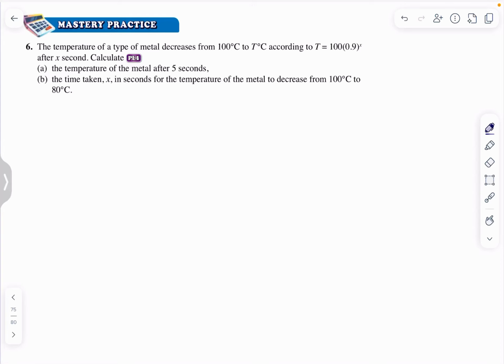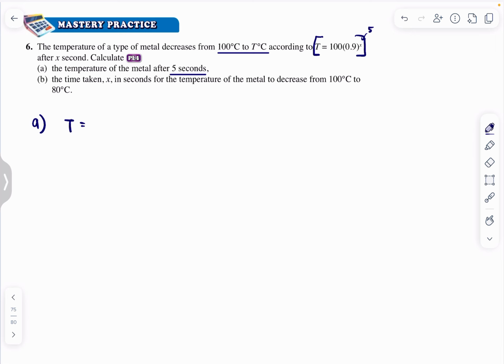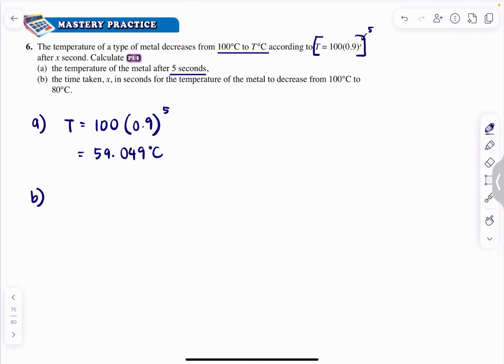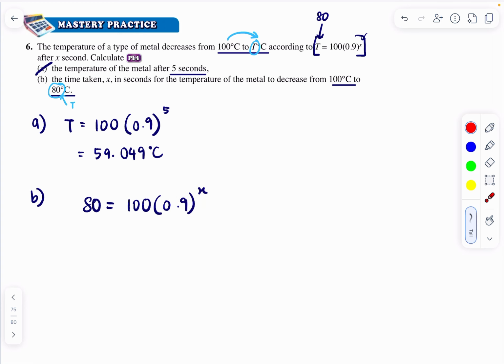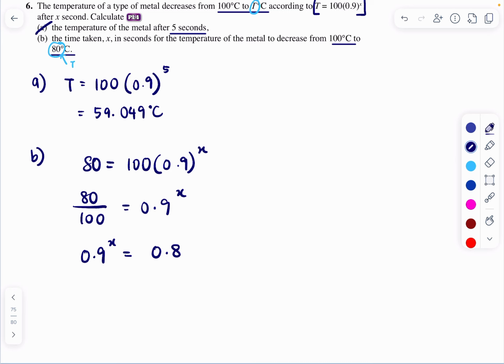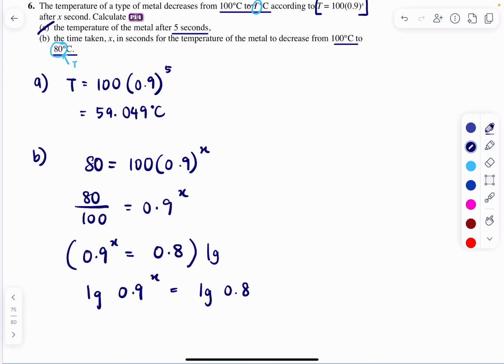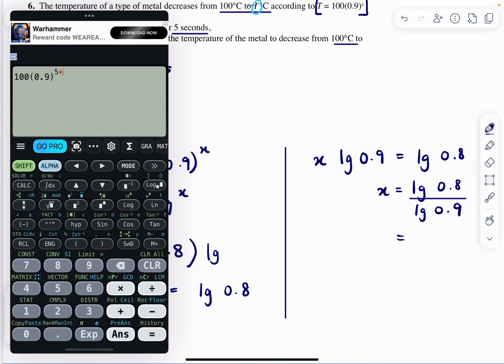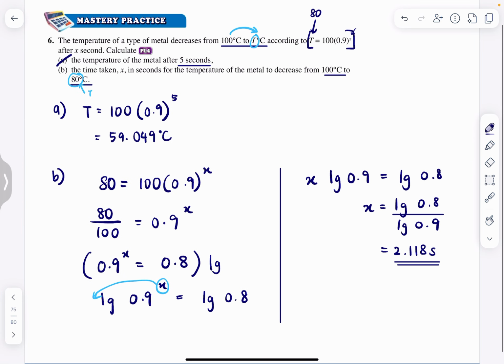Master Practice Q6 | Form 4 Add Maths Chapter 4